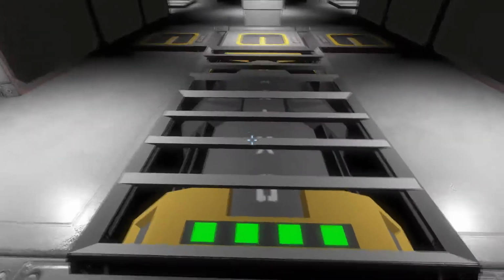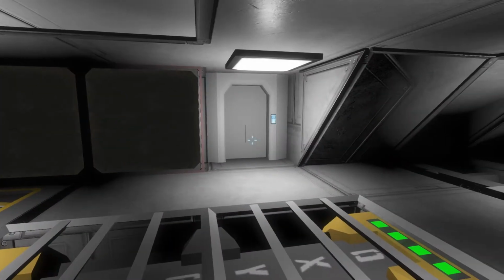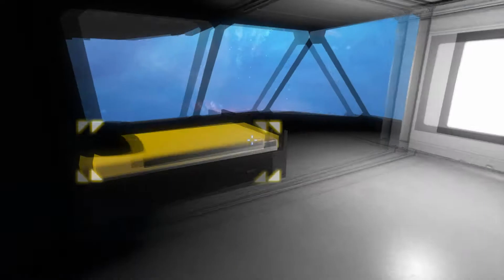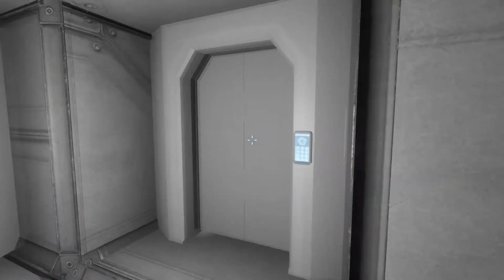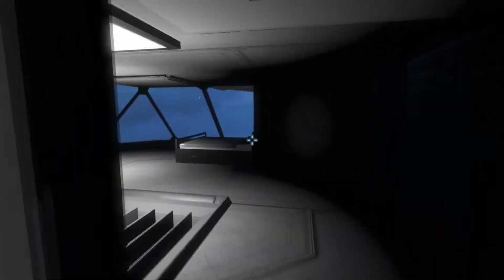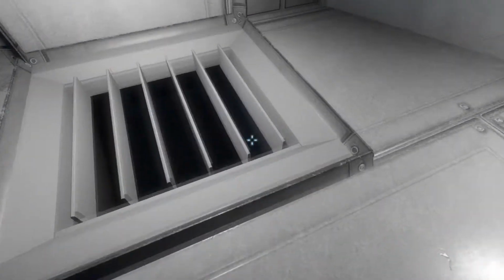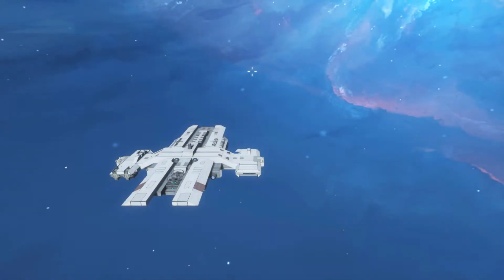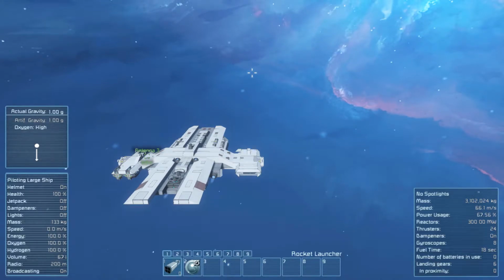Space Engineers Showcase: Transport Ship Nova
Hello there ladies and gentlemen and welcome back to another Space Engineers showcase video. In this video we look at another creation by Thenon and this is the transport ship Nova. Enjoy!